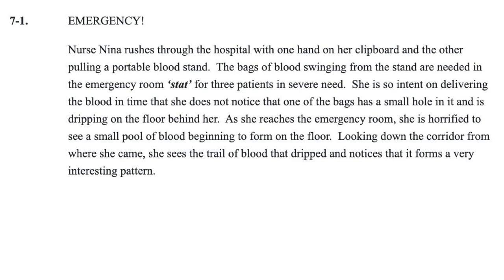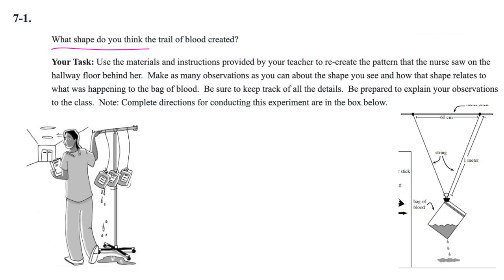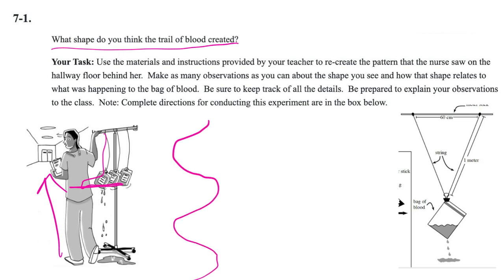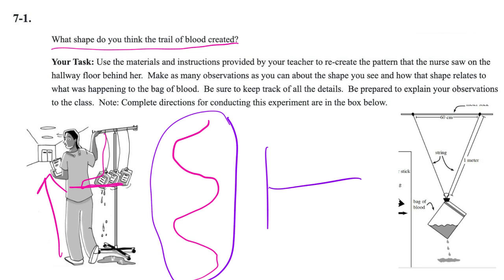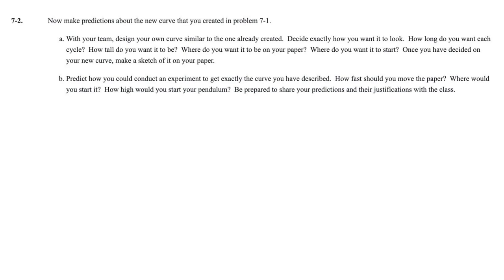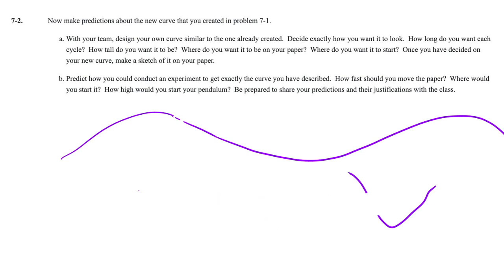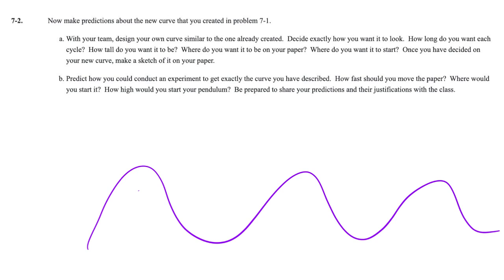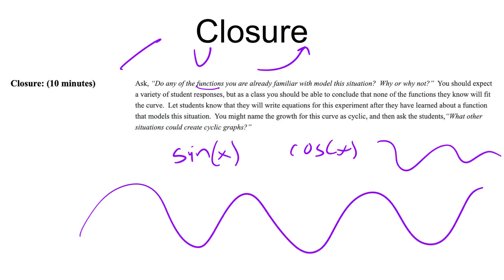CPM CCA2 7.1.1